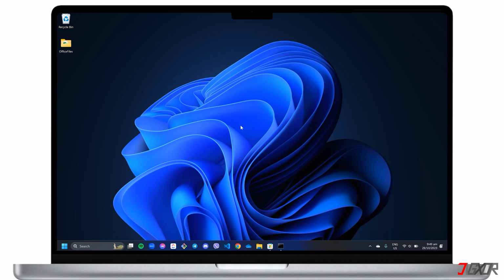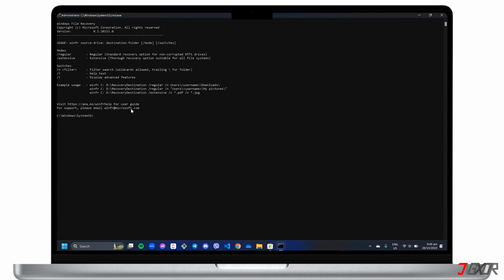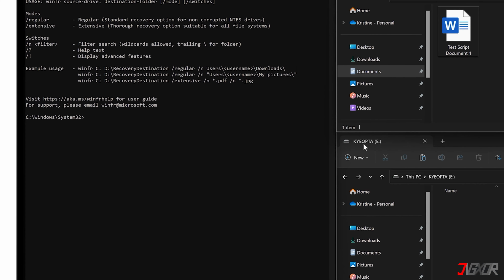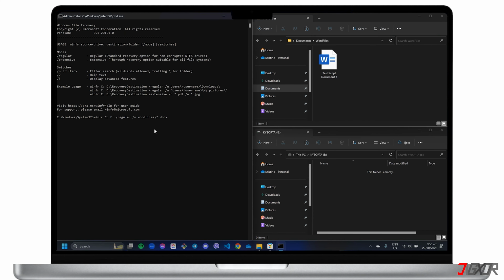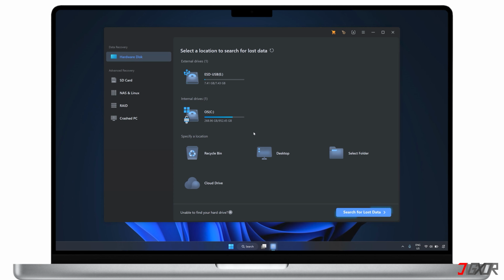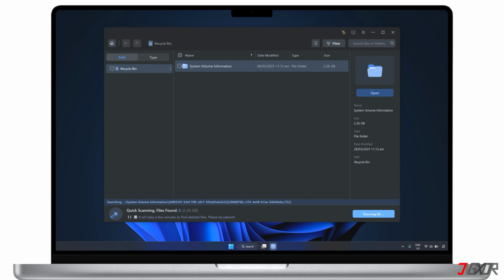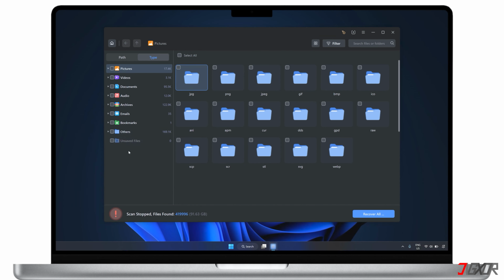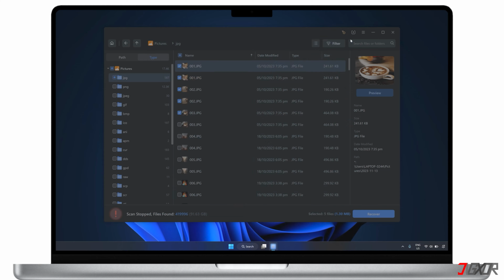How to Recover Lost Files From Windows PC! [2 Fixes]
Frustrated by the realization that important files are permanently gone from your computer? Don't worry! In this video, I'll show you two effective solutions for recovering deleted or lost files from your Windows PC. Yours Jigxor

Timestamps:
00:00 | Use Command Line
02:45 | Use Specialized Repair Tool

Video: 1284